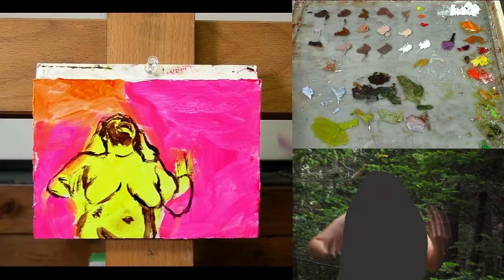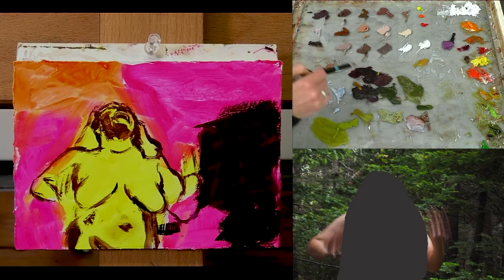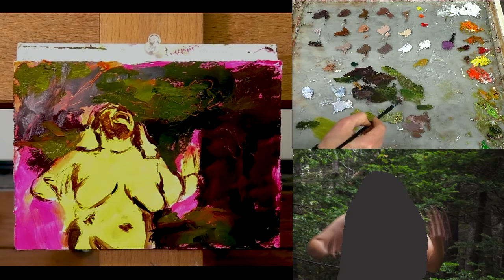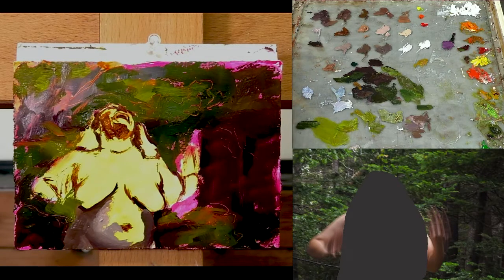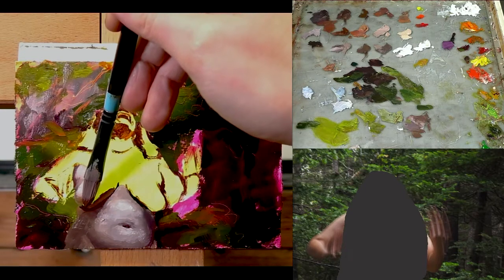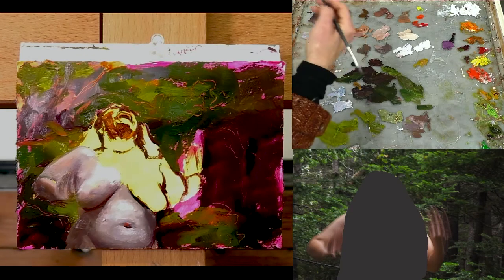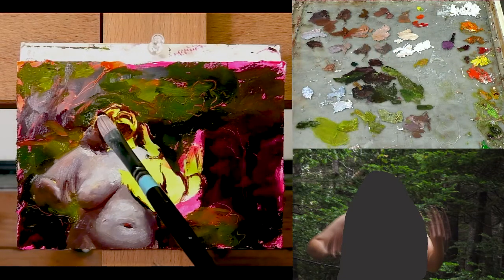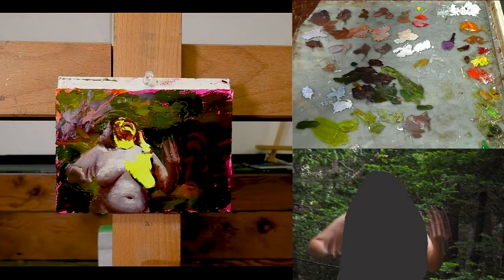Live Painting Session with Q&A (recorded Jan 25) - learn about oil painting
Join my free painting demo on February 18, hosted by Opus Art Supplies:

The painting session in this video is a partial recording of a session from January 25 2022.

Join my painting sessions for a front row seat to watch the magic of a painting come to life.  In this intimate, educational session, you’ll see my palette and painting up close while I explain my process and goals for the current project.  Ask questions throughout and see the progress in real time.

If you could use a bit of inspiration, community, and relaxation, these live painting sessions are for you!  It’s a great way to learn techniques, gain insight to the “why” and “how” of painting, and get motivated for your own painting sessions at home.